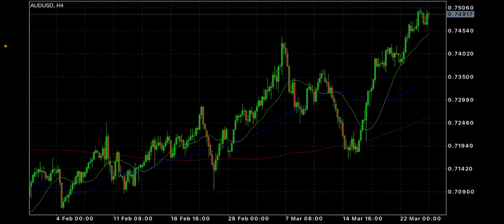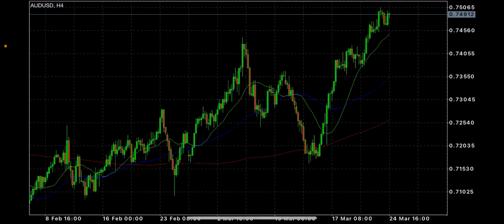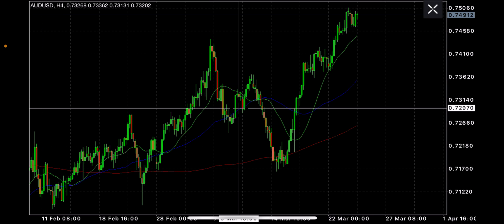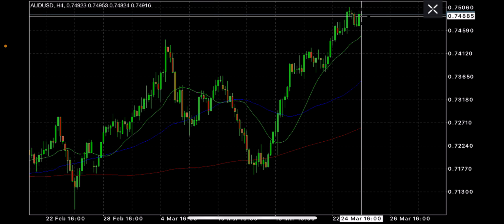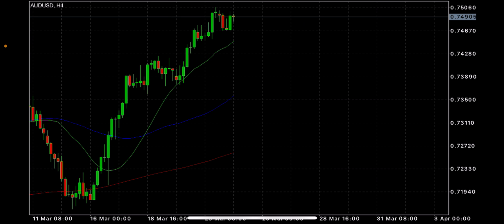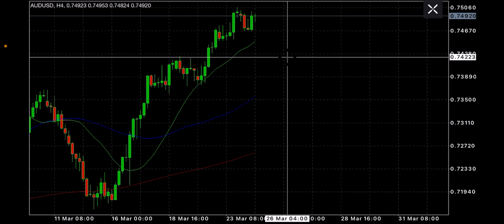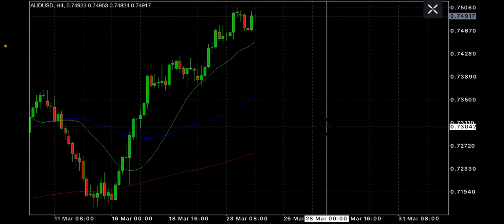Forex AUDUSD Market Analysis For 3/24/2022